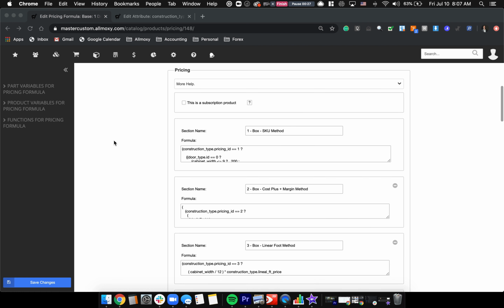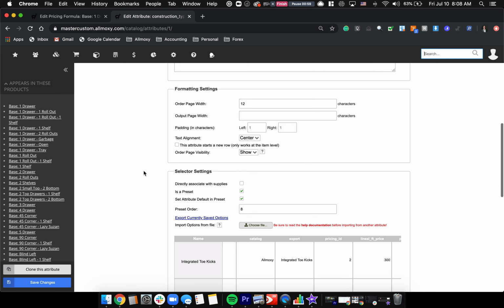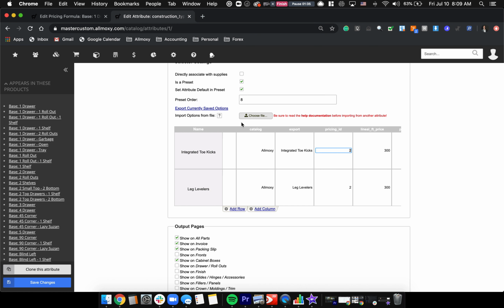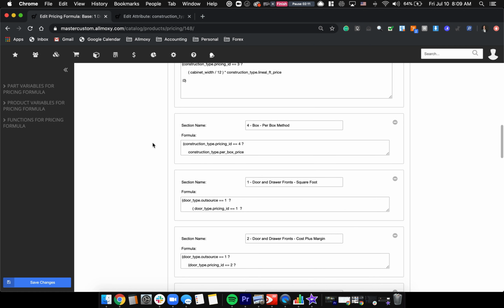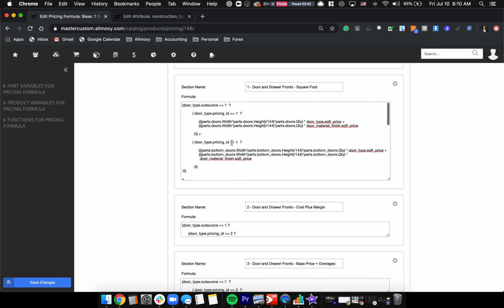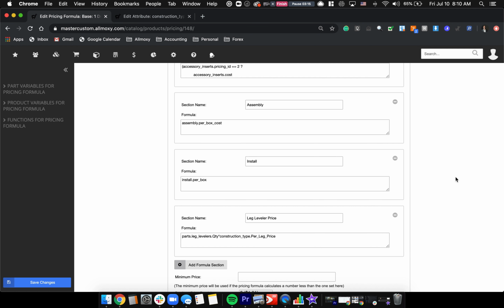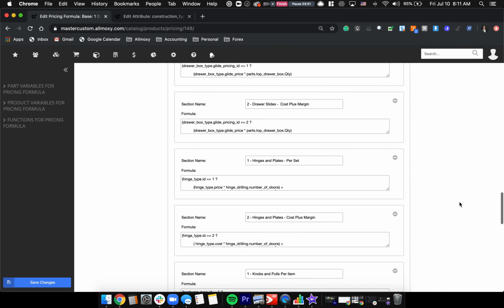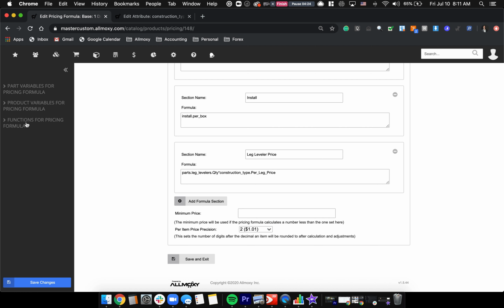Pricing Templates Review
Allmoxy, erp, software, cabinet, doors, drawer box, web based, cloud, woodworking, manufacturing